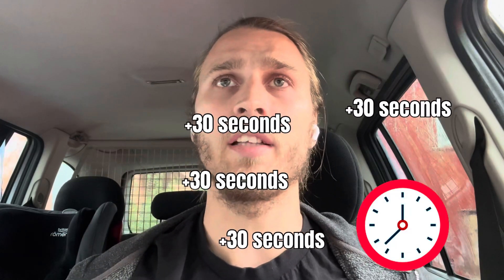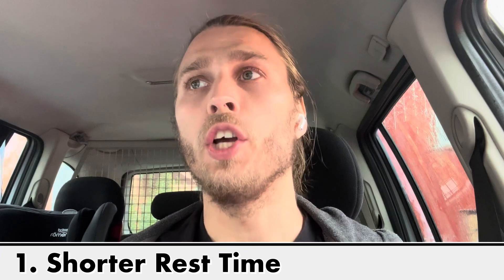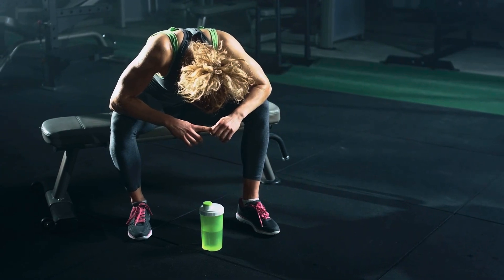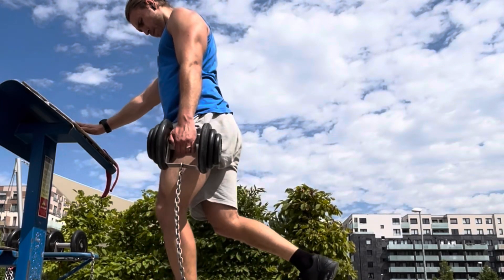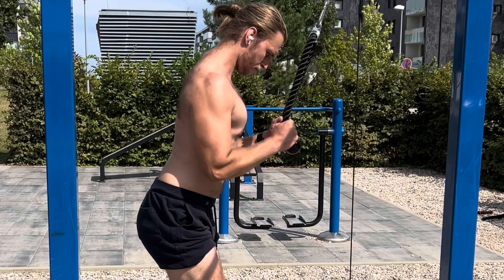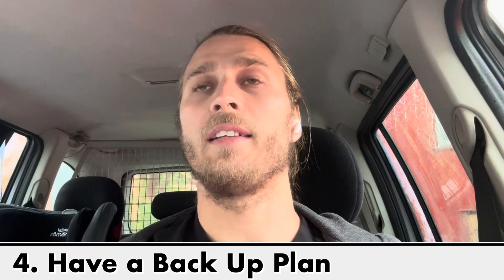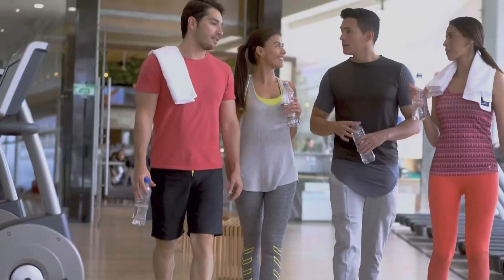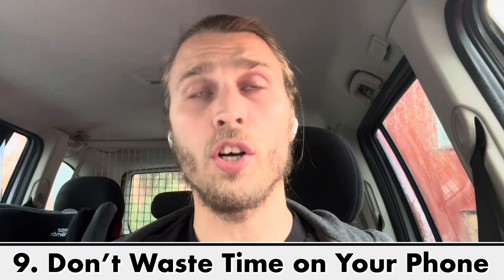How To Cut Down Gym Time in Half & Still Make Gains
Want to cut down on your workout time but still see results? In this video, I'll show you how to make your workouts shorter without sacrificing gains. We'll dive into effective techniques like high-intensity training, supersets, and smarter exercise selection. Perfect for busy schedules or anyone looking to optimize their fitness routine!

✅ Key Tips:

 • Time-saving workout strategies
 • Efficient exercises for maximum growth
 • How to maintain intensity in shorter sessions

Feel free to tweak it if needed!

Timestamps:
0:00 - Preview
0:06 - Intro
0:13 - Shorter Rest Time
0:52 - Exercise Selection
1:49 - Equipment Selection
2:15 - Have a Back Up Plan
3:19 - 3/7 Method
4:30 - Drop Sets
5:26 - Super Sets
6:22 - Don't Waste Time Talking
7:20 - Don't Waste Time on Yout Phone
8:33 - Outro